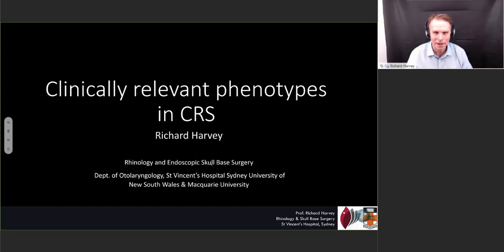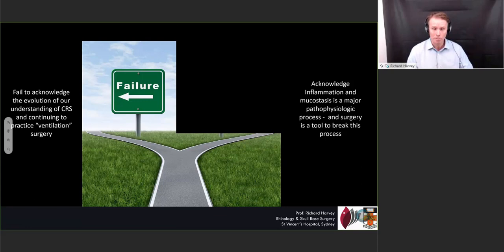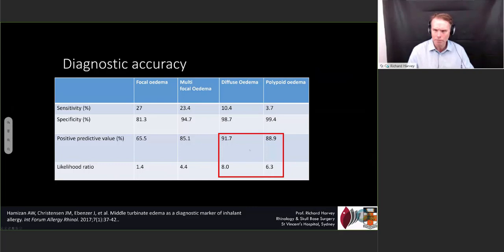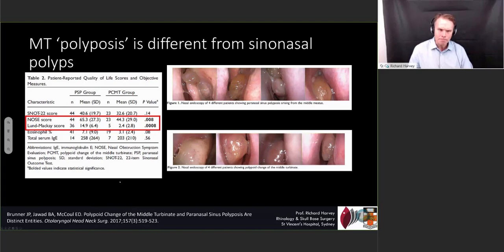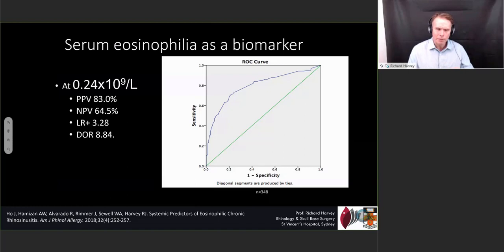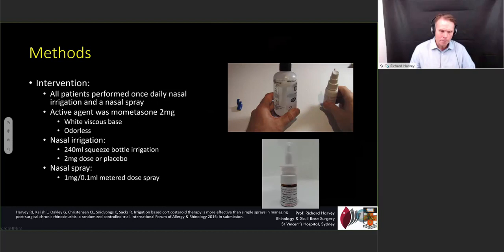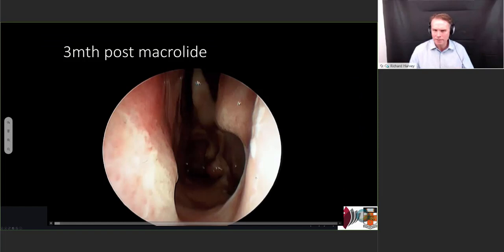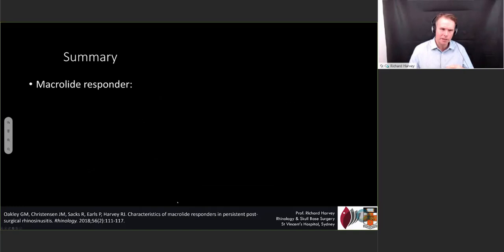Endotypes and phenotype in CRS - Richard Harvey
Excerpt from:
Clinically relevant phenotypes in CRS
Webinar date and time:
Thursday, 28 March 2019 21:00, Europe Time (Amsterdam, GMT+01:00)

This talk discusses the clinical presentation and management of differing pheno/endotypes of CRS from an allergic subtype in which immunotherapy maybe appropriate to the older patient with a corticosteroid unresponsive inflammatory disease. Most importantly, this represents our current practice using commonly available clinical data rather than research based investigations. –

Prof. Richard Harvey (Australia)
PhD, MBBS, BSc(Med), FARS
Otolaryngology Head & Neck Surgery, Aesthetic, Rhinology, Surgical Oncology